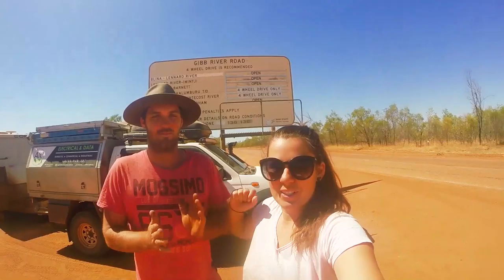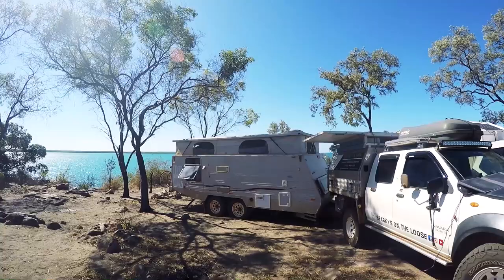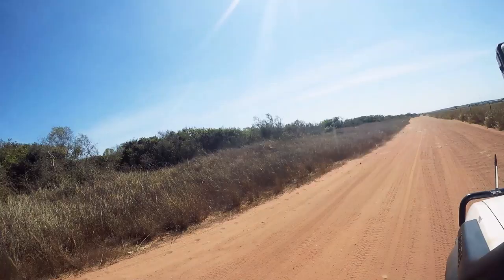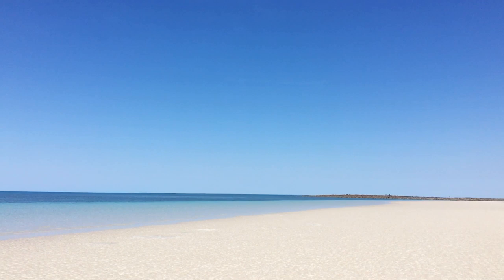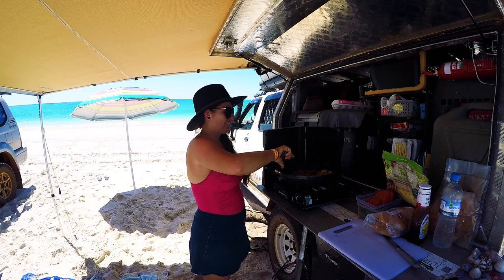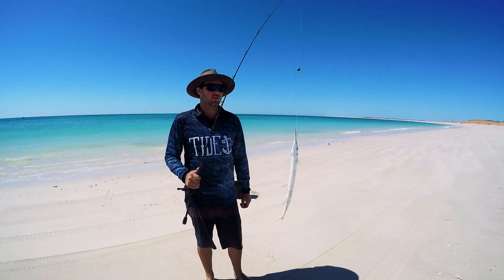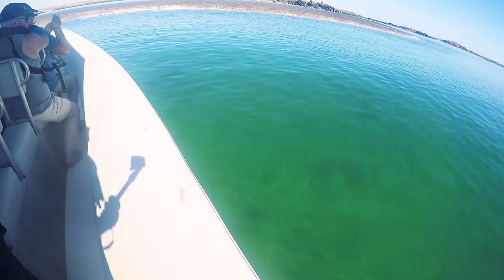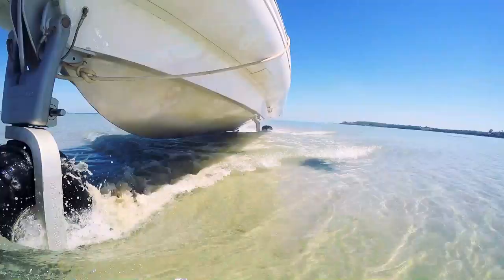Exploring a Remote Paradise, Cape Leveque Part 1/2. Ep.57 - ROADTRIP AUSTRALIA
So after the Gibb, we nipped into Broome for a few days. Catching up with family & friends, then we scooted straight up to Cape Leveque!

We decided to drive right up to the top to meet some more friends. Gumbanan Wilderness Retreat was our choice of campsite🏕. We used this as a base while we explored the surrounding areas. We day tripped into One Arm Point community, had a dip at their local beach and visited the hatchery🐢🐠 (open air aquarium).

Kooljaman
Tossing up whether to visit Kooljaman, we just grabbed a day pass and had a look around the place. The western beach had impressive contrasts, with the red sandstone cliffs. Kurt had a little flick and caught a 45cm🎣 GT, which made him happy. We drove onto the eastern beach for a quick dip. Again a very picturesque beach, with white sand and amazing clear blue water. Not sure it was worth $35 for a day trip though.🤔

We so happened to visit Cygnet Bay Pearl Farm while the ‘festival of the pearl’ was on🎏. We popped in on a Saturday where they were doing free demo’s all day. We heard about the history of Cygnet Bay and fun facts about the place. We also got to watch them harvest a live pearl. Our intention was to do the pearl tour, but once we saw the demo’s we figured we’d pretty much seen the tour 😉.

Rusty chilling at Gumbanan
A few days later we returned to Cygnet Bay to go on the ‘waterfall reef tour’🚤. A great few hours out on the bay seeing the local sights. We got to see the main attraction Waterfall Reef which is a reef a few nautical miles north of Cygnet Bay. Due to the large volume tides that frequent the area, when the tide is outgoing, it rushes off this large reef which results in a waterfall affect⛲️. Have you ever seen a waterfall in the middle of the ocean? We thought it was pretty darn cool to see👏🏼.

After 4 nights at Gumbanan we moved south to Middle Lagoon. A slight 32km detour off the main road on a dirt track. It’s $15pp per night and since it was out of peak season we pretty much had our pick of the sites💁🏻‍♂️. Two main beaches, one is a long sandy beach which is dog friendly🐾 and the other beach up the top, is great for fishing & snorkeling. We spent 2 nights here having some RnR, swimming & snorkeling around the reef.

Camera Equipment
GoPro Hero 7

Nikkon D5600

Drones
DJI Mavic Pro

DJI Spark